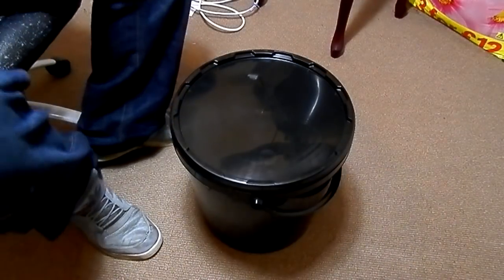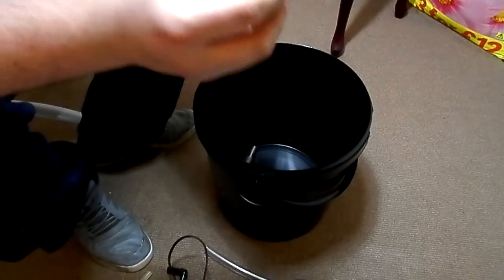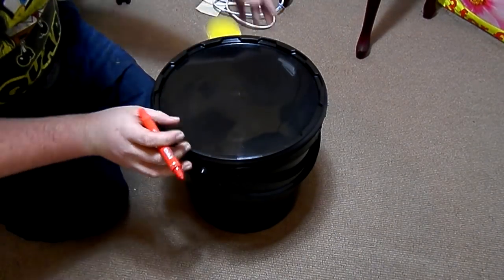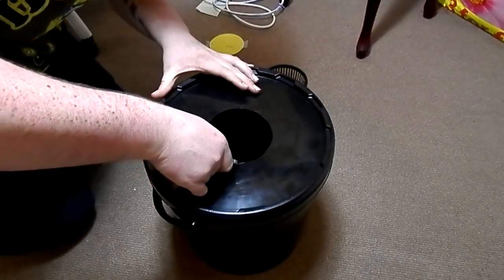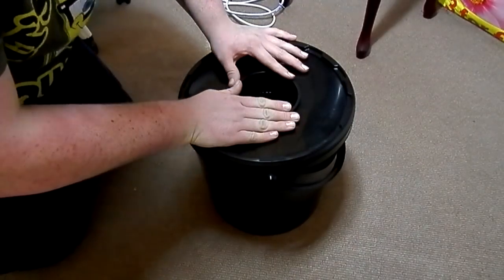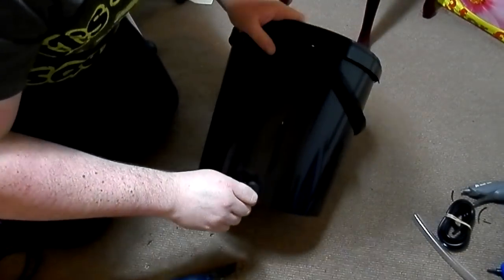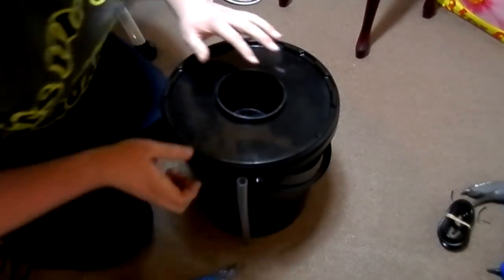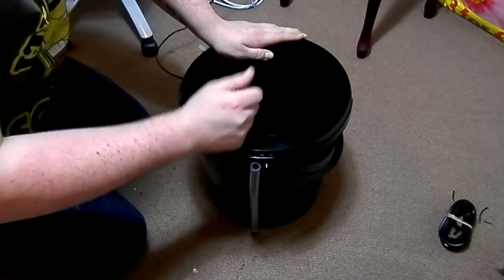How to make a Ikon Oxypot (DWC) Bucket Hydroponic System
Full how to start to finish.